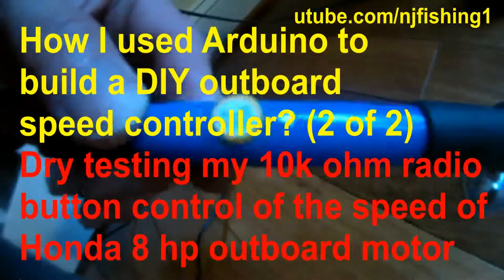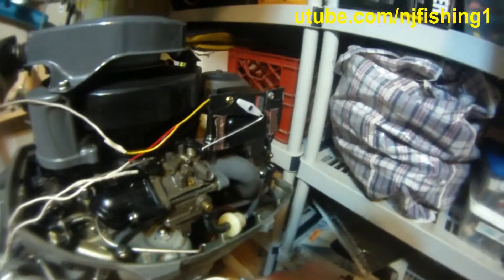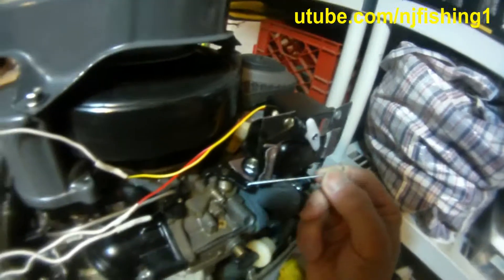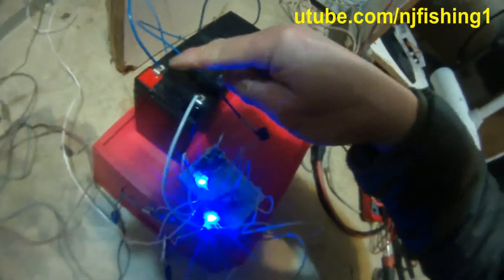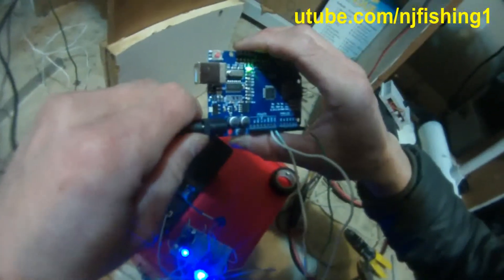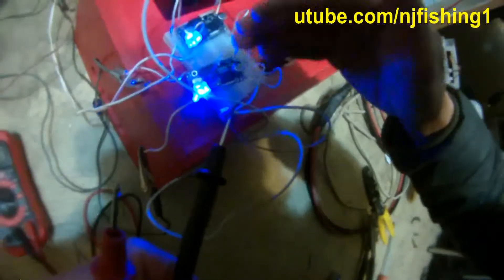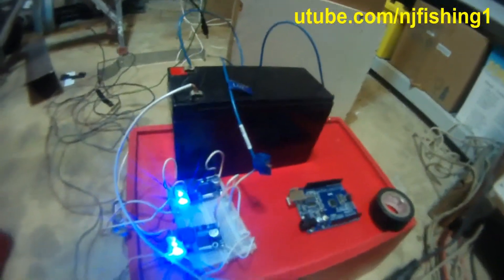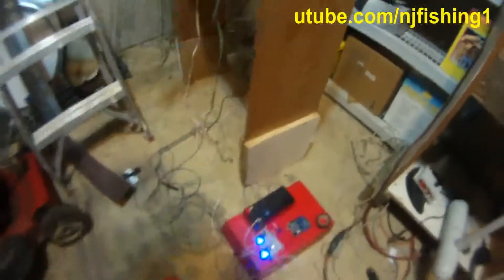How I used Arduino to build an outboard speed controller? (2 of 2) - more top secrets revealed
How I used Arduino to build an outboard speed controller? (2 of 2)
Arduino Uno R3 is like a microcomputer that can run programs you uploaded to it.
I want to save myself some money from buying the several hundred dollars commercial speed controller like ControlKing and MasterTroll. Use the money to buy a DJI Mavic UAV drone and my other boating and fishing equipment and learn new things alone the way.
In part 2 of this video, I will also show you how I  dry tested my 10 ohm potentiometer (radio button) to control my servo motor with its shaft link to the Honda 8hp throttle speed control arm to accelerate and decelerate the outboard motor speed.  There are no YouTube videos to show you how to do it, so enjoy watching and learning.
Give me a "thumbs up" if you like the top secrets I share here and feel free to comment if you build one better than mine and share with my subscribers and viewers of your DIY projects.
Subscribe and I will share with you all the necessary parts to build this outboard speed controller and my encounter of dishonest Chinese seller on Aliexpress and What you need to watch out for when you order from Aliexpress.com
Part 1 video - I am soldering 2 adjustable voltage regulators - one for regulating (12 volts to  9 volts) to power the chinese clone Arduino Uno R3, and the other for (12 volts to 6 volts) to power my Hitech deluxe servo motor 485HB for my Honda 8 hp speed control arm. I will show you how I connected all the wires and regulators on a solderless breadboard.
Below are the parts I used for this DIY speed controller.
1. Servo motor -
2. Chinese takeout aluminum link rod - free from my house
3. 120 volts to 12 volts adapter - free (used to charge my GPS, coreless phone, router, old stereo boom box)
4. Hitech 485 HB servo motor - $20
4 Arduino UNO board - $10
5 20 guage wires, or jump wires - $6
6 2 step down DC to DC regulators - LR2596 $10 -
7 10k ohm potentiameter - $6
8 12 volts battery (7 ah) or boat battery if you have one. 7 ah
battery is small and easy to carry around for any DIY projects or trolling motor - cost about $20
9 soldier pen - $14
10. thin solder wire - $12
11 total $84
But the DIY project can cost about $30 if you do some bargain shopping over the internet at amazon, walmart, ebay, and aliexpress.com